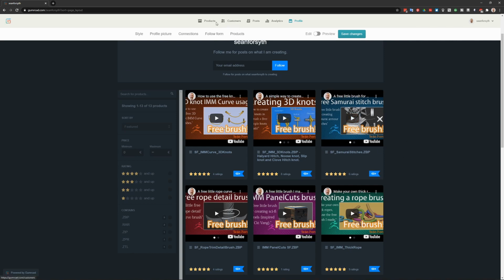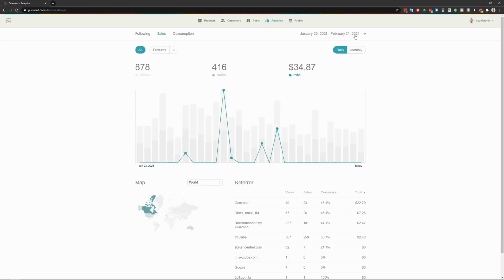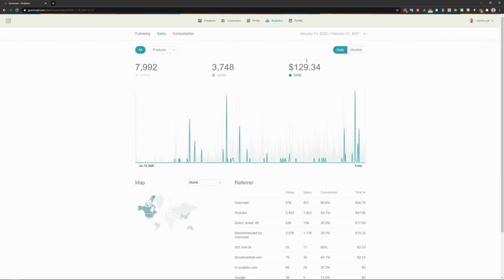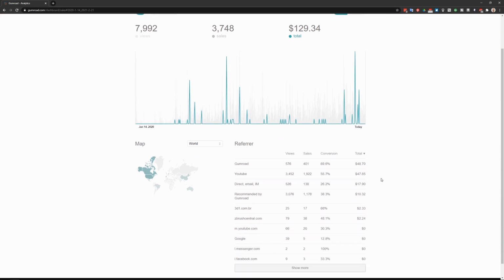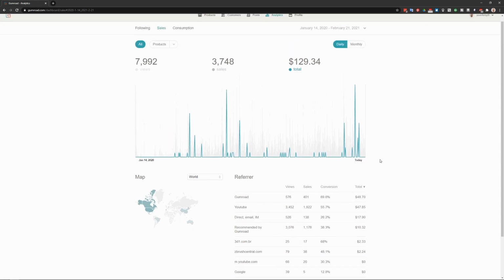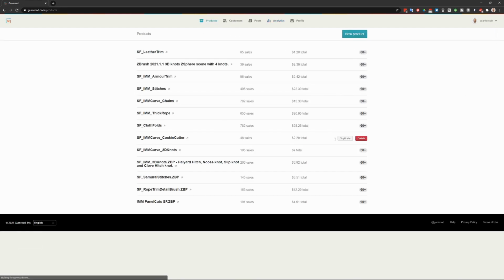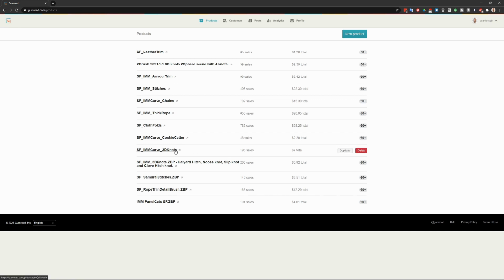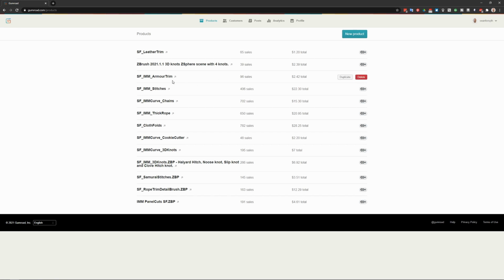How much do I make on Gumroad?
So this is a quick "show 'n tell" showing  you how much I have made on my free ZBrush brushes, and how often people decide to donate money for them.